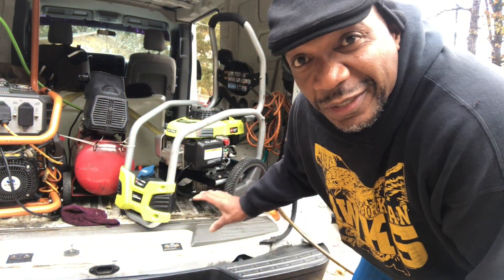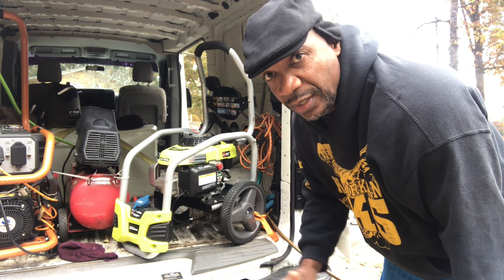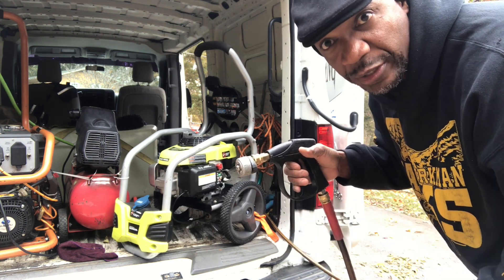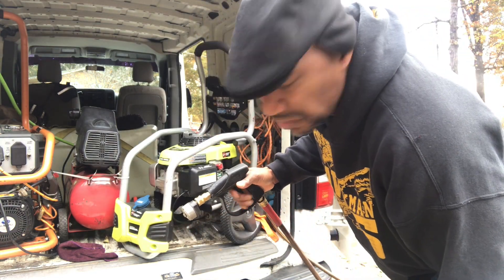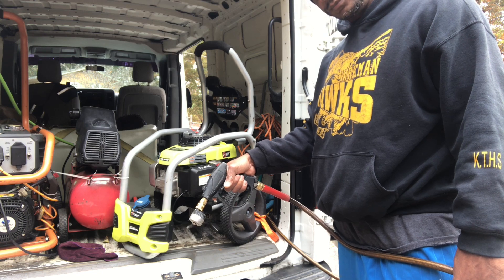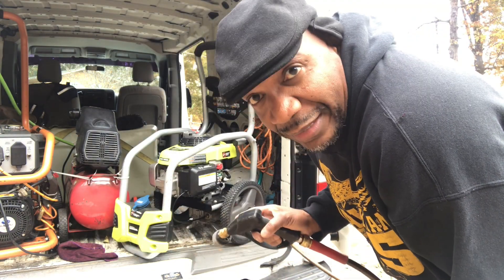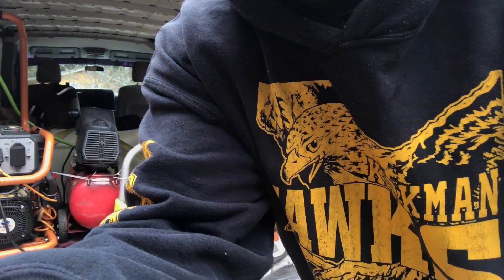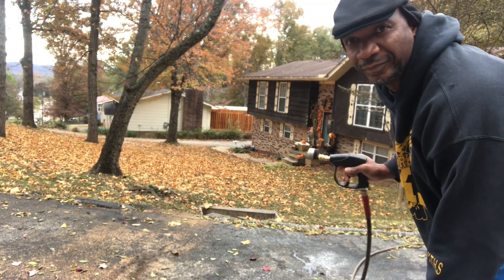Directions if your pressure washer has a built in pump.